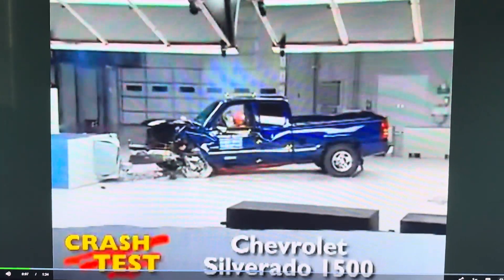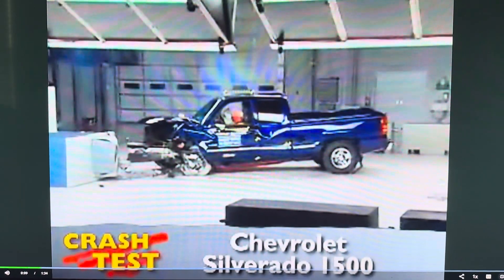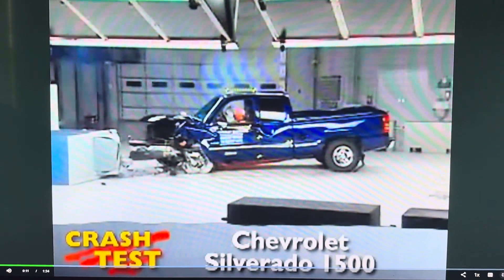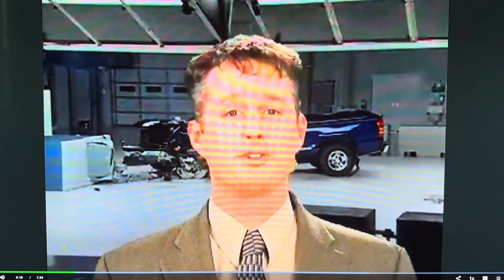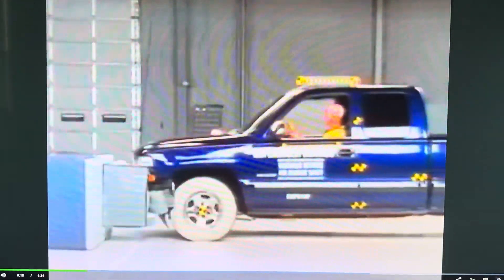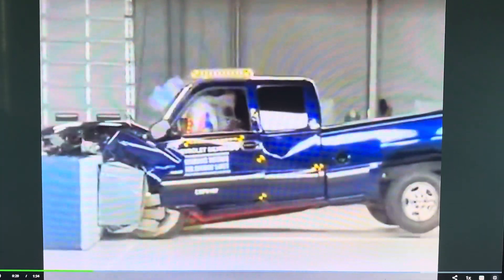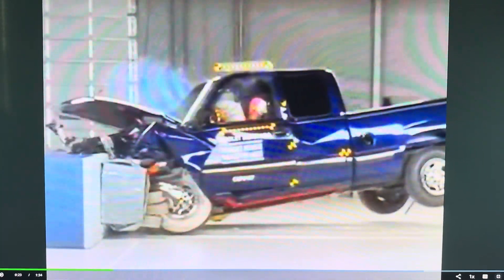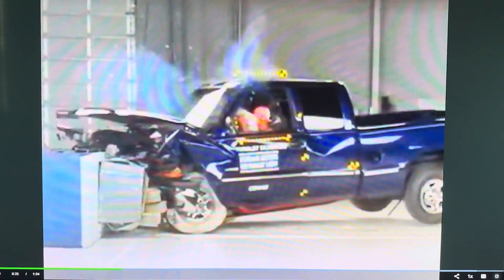1999-2006 Chevrolet Silverado Crash Test Frontal Offset IIHS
Credit To IIHS

Overall Rated : Marginal

Also Called GMC Sierra